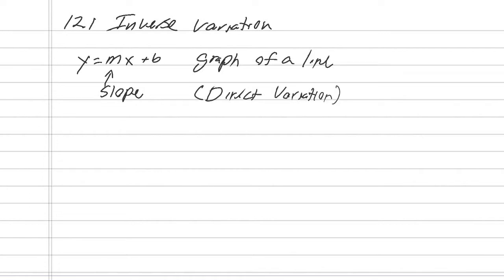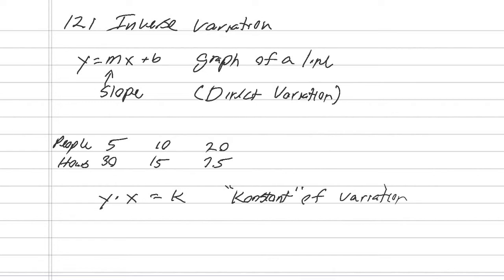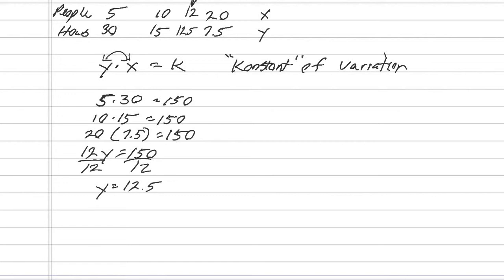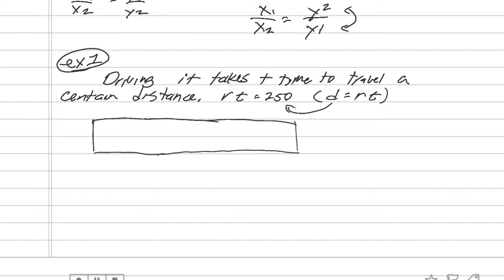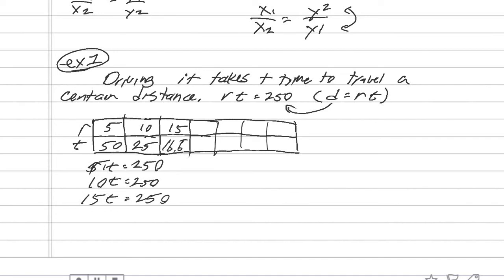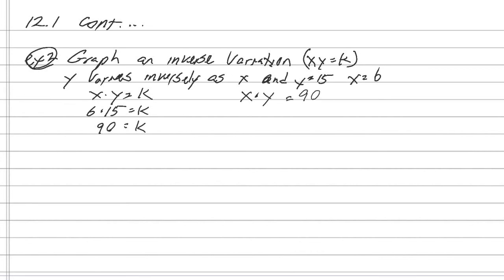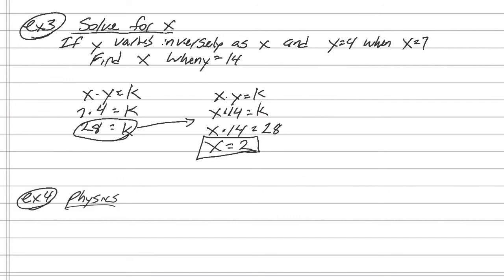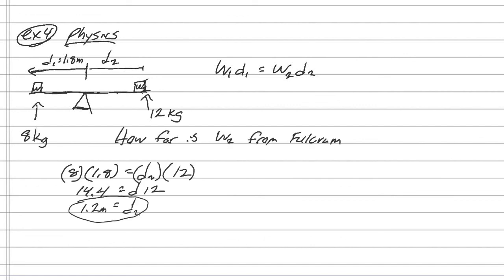A1C12 1 Inverse Variation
Algebra I, Chapter 12.1  Inverse Variation